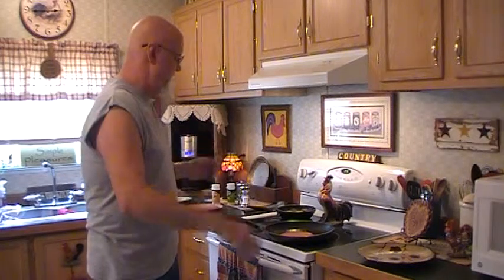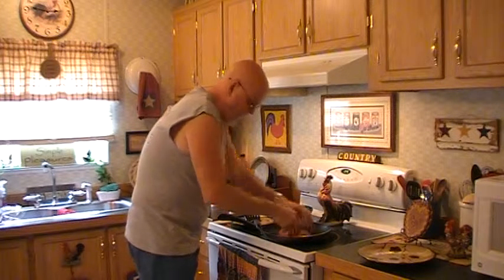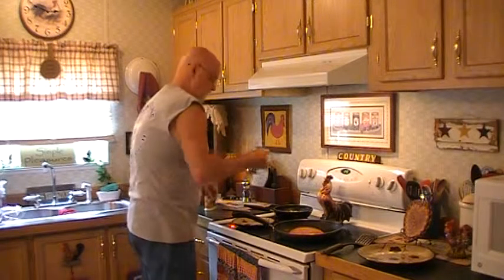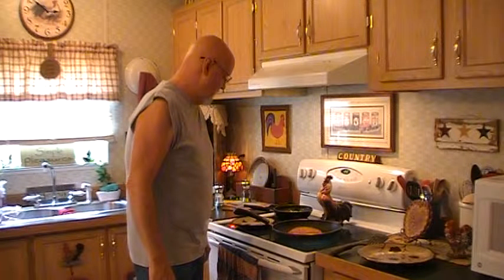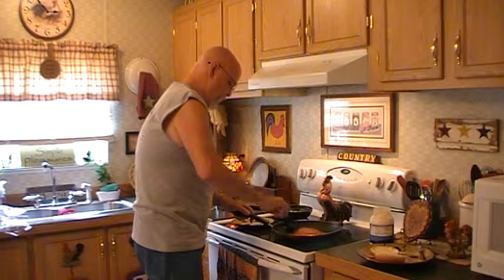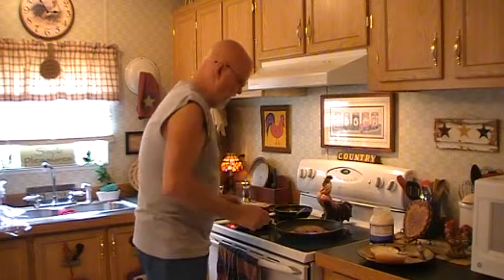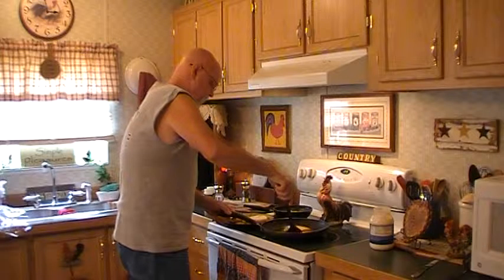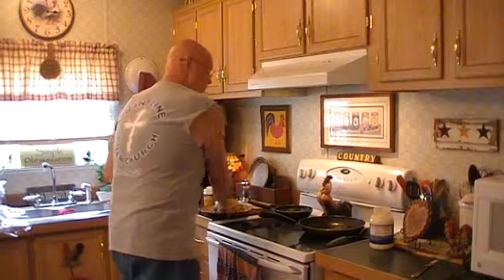Stuffed Cheeseburgers!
After 2 1/2 years Jeff is back to making cooking videos. Today Jeff is making Stuffed Cheeseburgers!